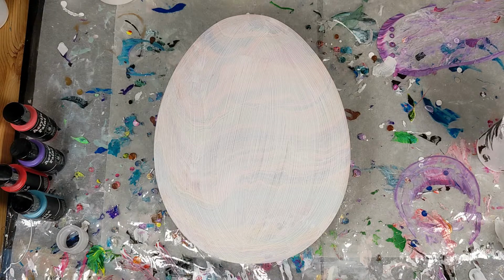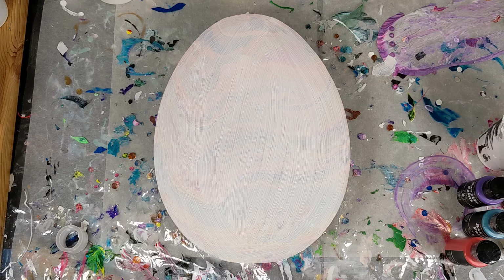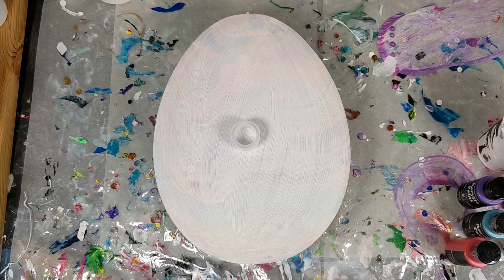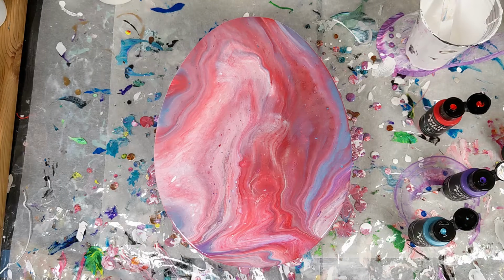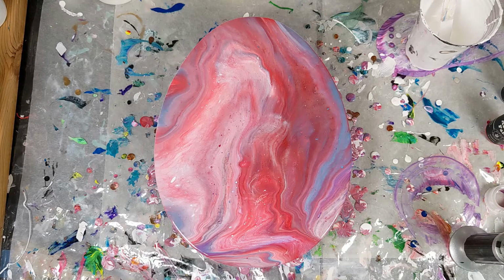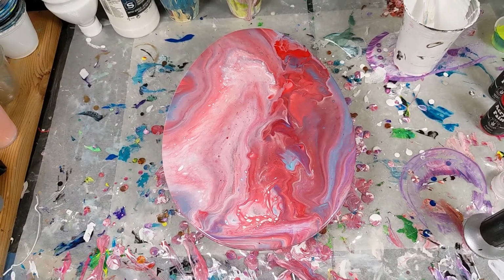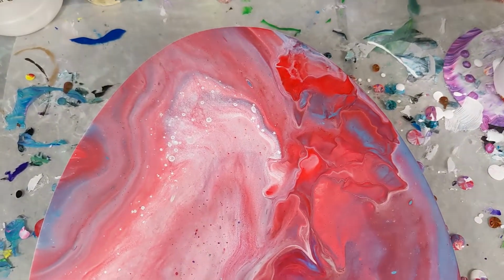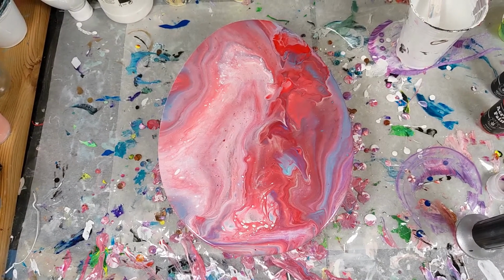PINK OPEN CUP POUR - Paint Pour On A Wooden Easter Egg - Pour Painting with Hippie Crafter Paint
I pretty much always know that when I use red and white, I'm getting pink! I used white, blue, purple, and red in this pour and got a whole lot of pink. This paint pour was a bit of an experiment, as it was my first time using this paint for an open cup pour, and I tried using an old tape spool for the "cup." I hope you and your family have had a happy holiday (whatever you celebrate) and a great weekend.

If you want more Easter eggs, check out my paint pours on plastic eggs from last year

Used in this video:
Hippie Crafter Acrylic Pouring Paint "Metallic Blue"
Hippie Crafter Acrylic Pouring Paint "Scarlet"
Hippie Crafter Acrylic Pouring Paint "Metallic Scarlet"
Hippie Crafter Acrylic Pouring Paint "Metallic Purple"
Artist's Loft Flow Acrylic "White"
Flood Floetrol (U.S.)
(I also used Liquitex Gesso on the wood piece before I poured)

If you would like to see my other acrylic paint pouring videos, feel free to check out my full playlist

Check out my Instagram account where I post behind-the-scenes photos and videos, and dry paintings

If you would like to see what I have for sale, check out my Etsy shop